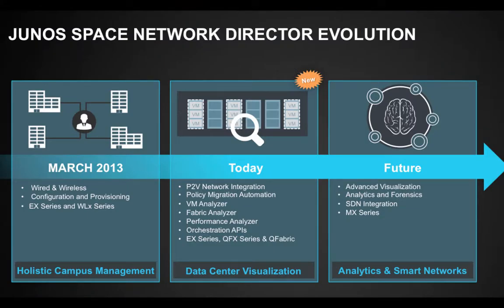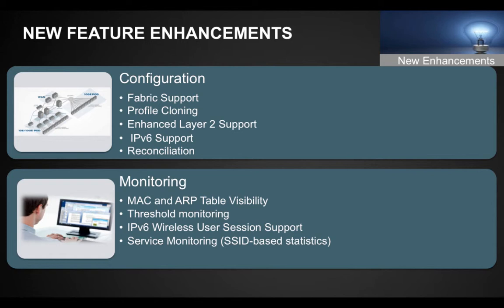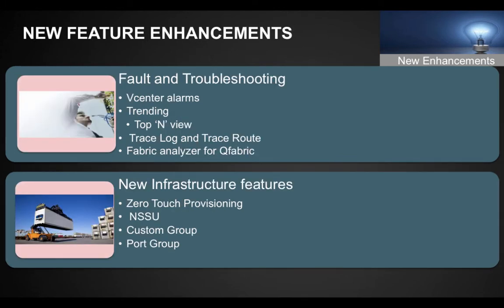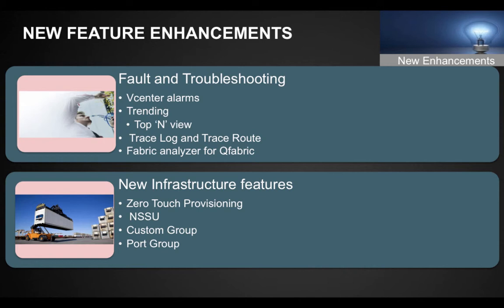Network Director 1.5 introduction